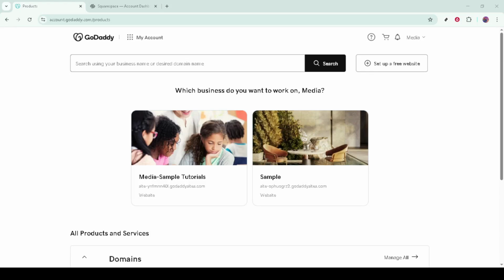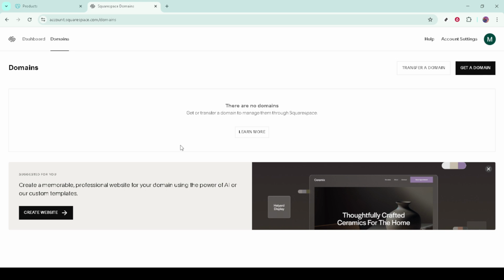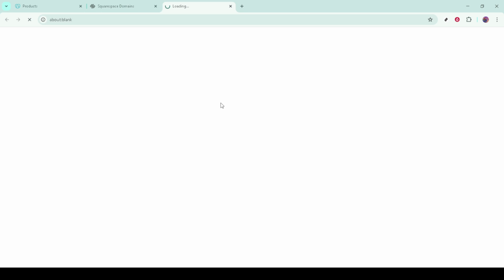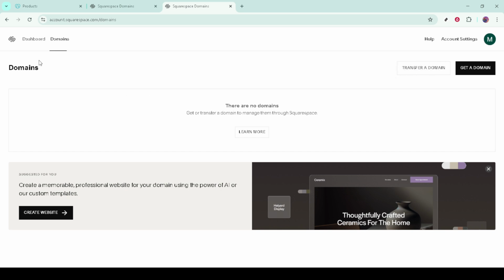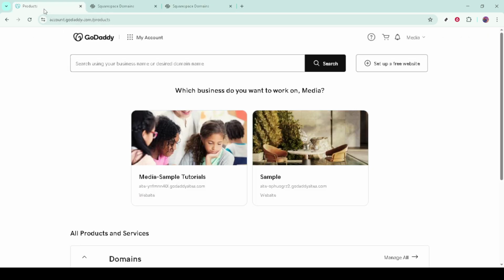How to Connect a GoDaddy Domain to Squarespace [2026 Guide]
In today's video we cover: connect godaddy domain to squarespace, godaddy to squarespace, how to link domain to squarespace, squarespace domain setup, godaddy tutorial 2026, squarespace tutorial 2026, connect domain step by step, change nameservers squarespace, squarespace dns settings, godaddy domain management, website setup squarespace, domain connection guide, squarespace tips 2026, godaddy dns setup, squarespace custom domain, godady to squarespace, squarespace domen setup